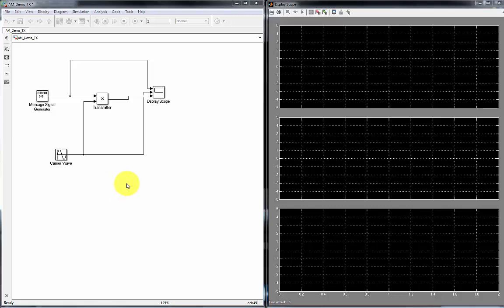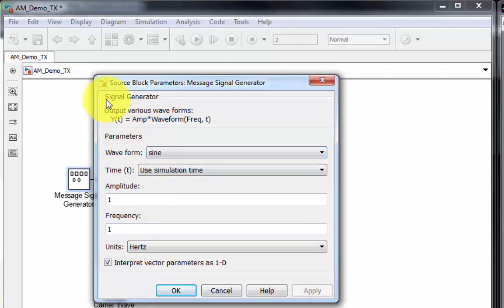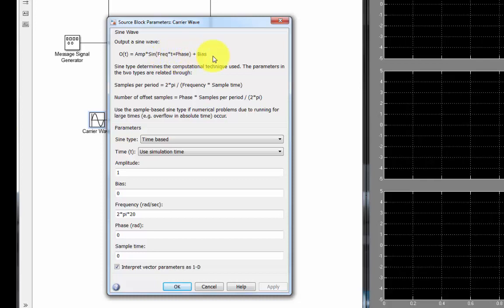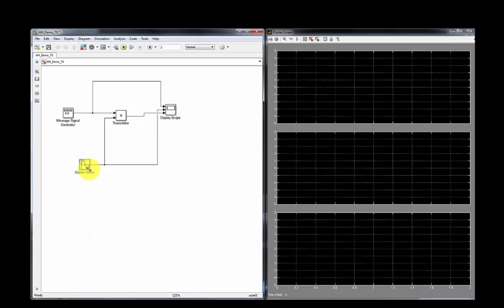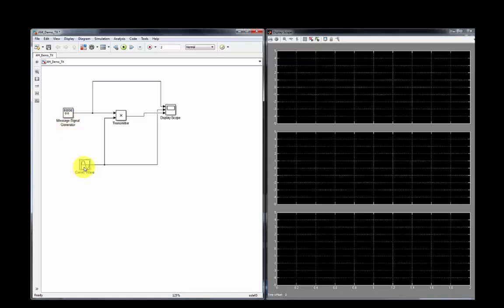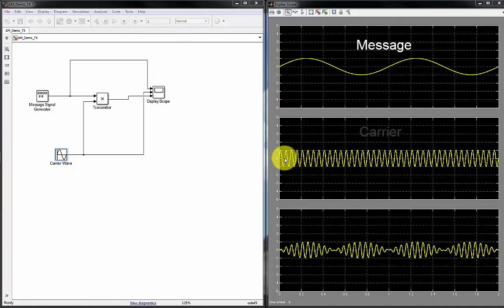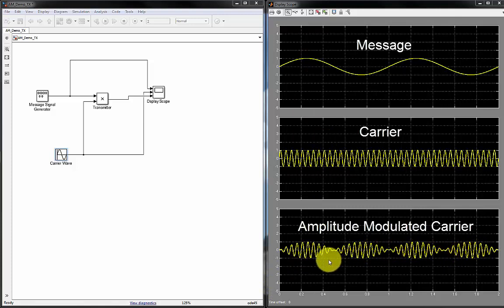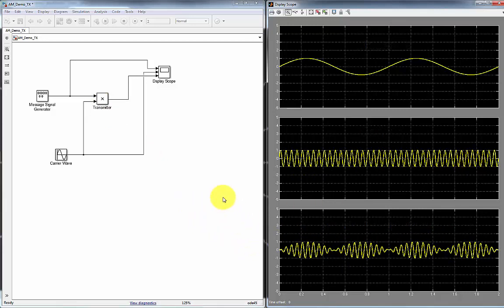Matlab Simulation on AM Modulation at Transmitter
An introduction in how in using Matlab to model a simple AM transmitter.   Another video will talk about the one AM receiver to recover the message signal from the carrier.